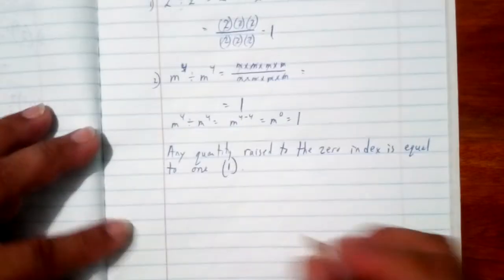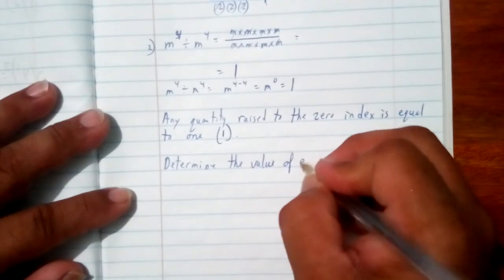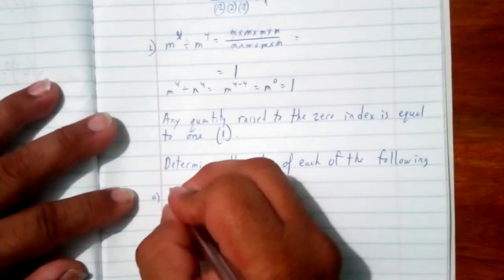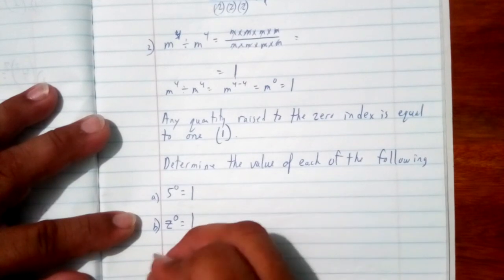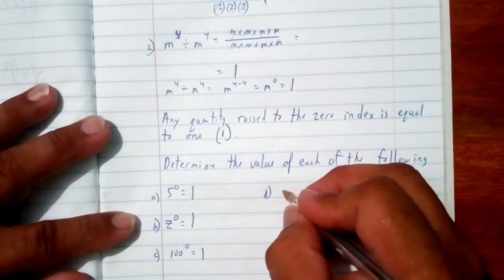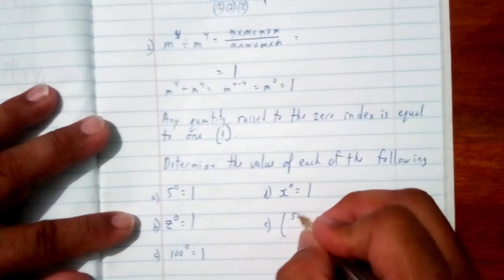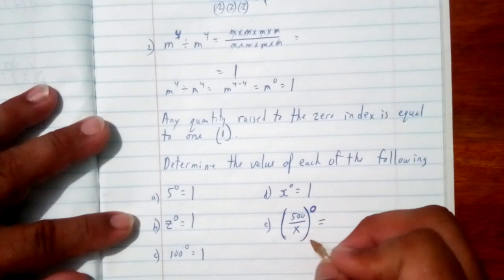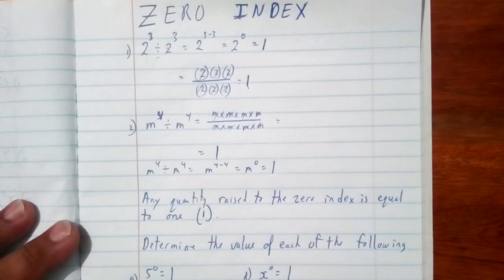VIDEO 6 ZERO INDEX